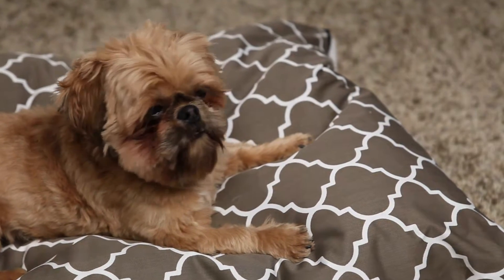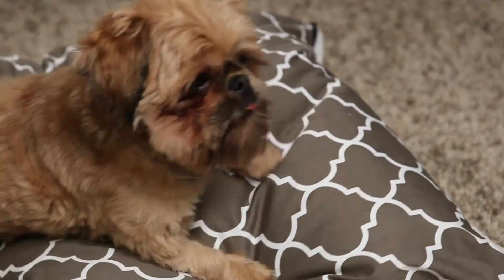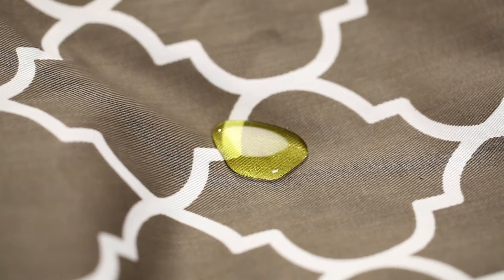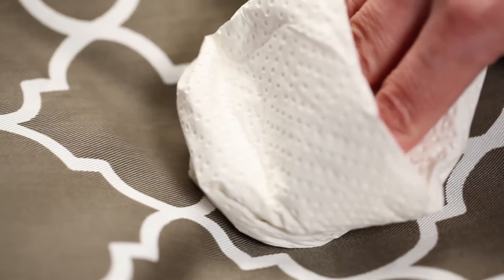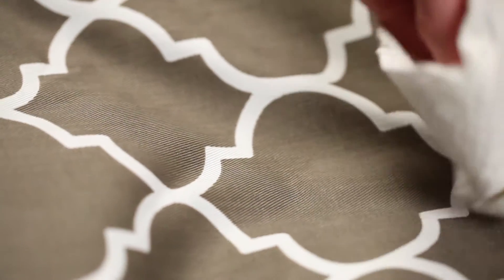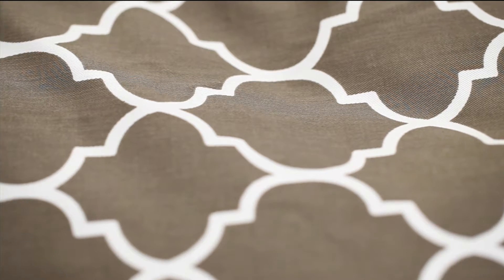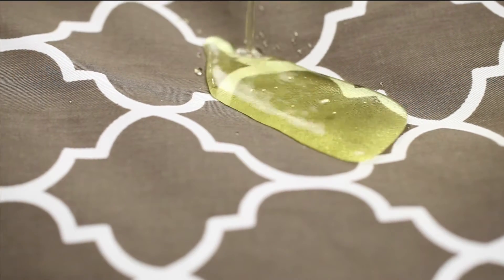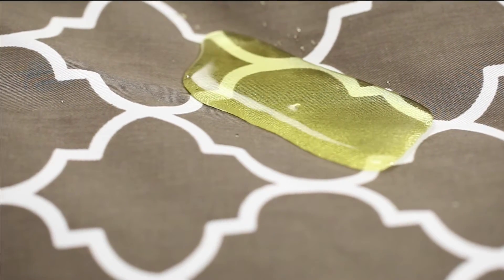QuietTime Defender Series Pet Beds with Teflon Fabric Protector